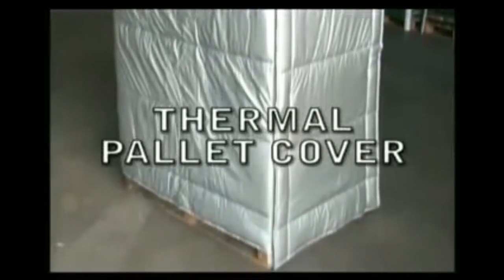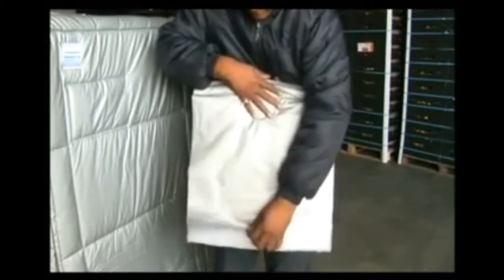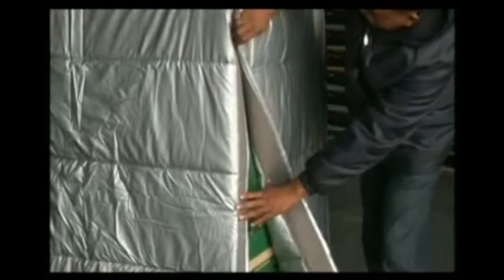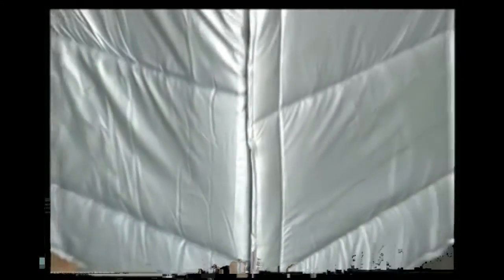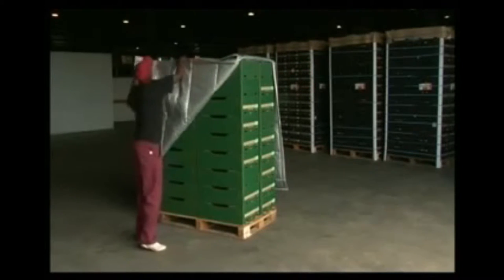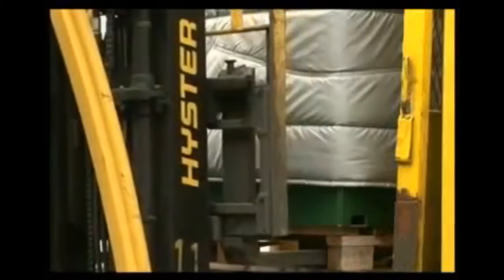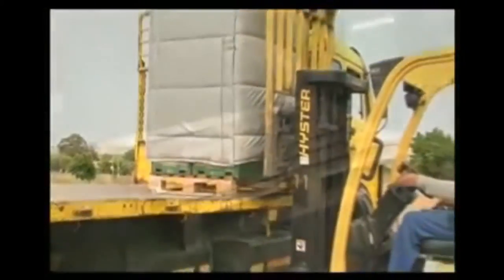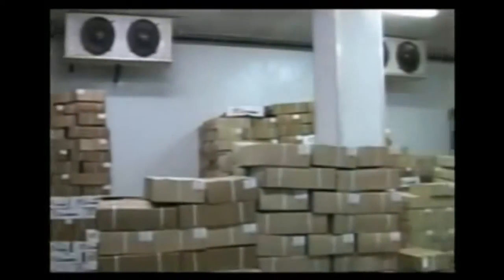Pallet Covers by Combi-Therm (DK)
Insulated pallet cover. Produced at any required size. Used for frozen and chilled products transport by road, air, sea and rail. This movie, shot by the representing company of Comb-Therm in South Africa shows how the cover is used and tells the possible applications.